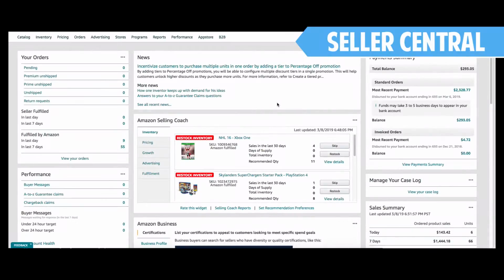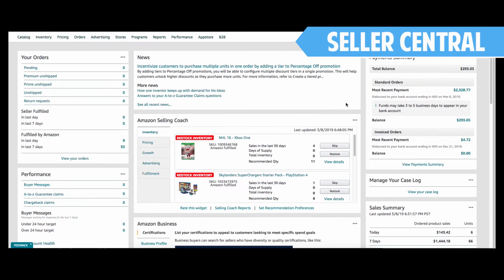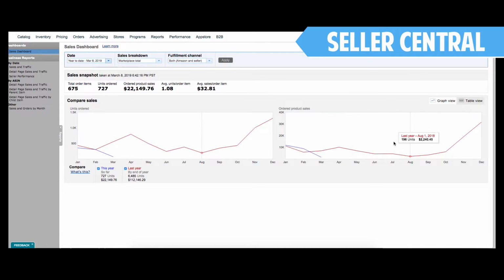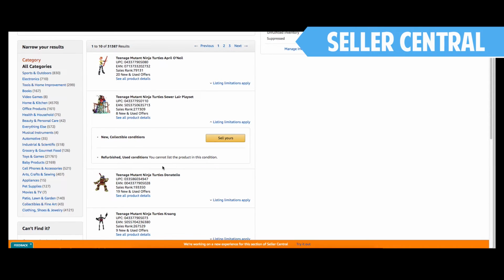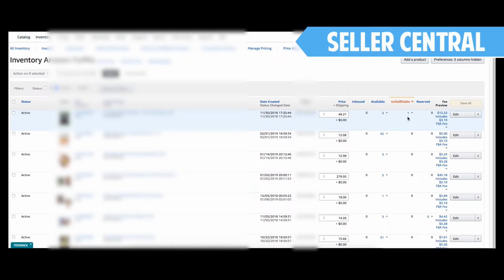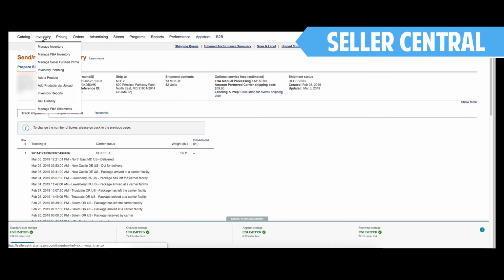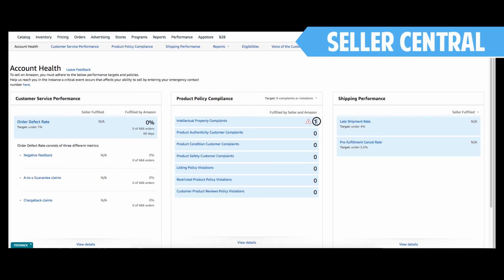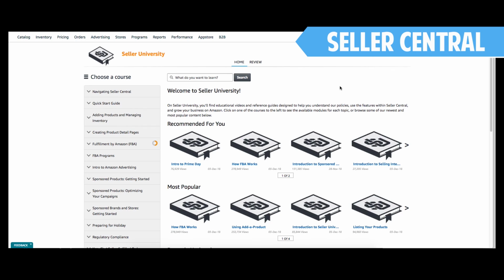Amazon FBA Course for Beginners | Module 2: Lesson 1 - Seller Central Overview!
Welcome to your Amazon FBA Step by Step Course that will walk you through HOW Amazon works all the way to how to source and ship your products!

In this 1st Lesson of Module 2 we dive in to cover the basics of Amazon Seller Central!

*Resources & Softwares*

*$250 Sign Up Bonus!

•Tactical Arbitrage (Source Online Products!)
Use code ROCKSTAR for a 10 Day Trial!

•Inventory Lab (Accounting & Creating Shipments)

•Use eFlip to Source Books Online!